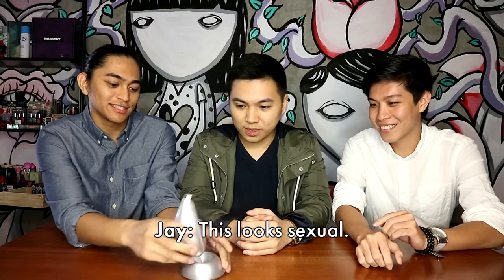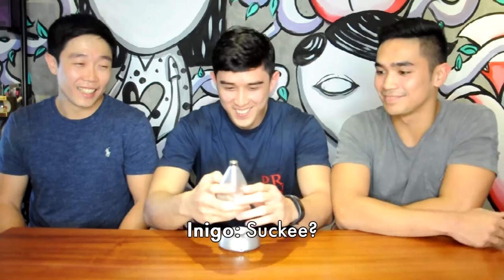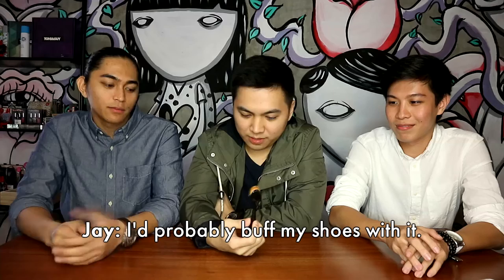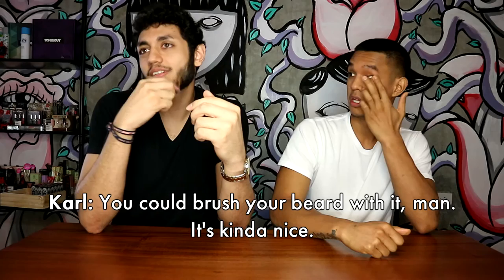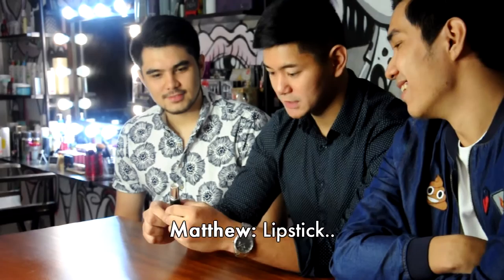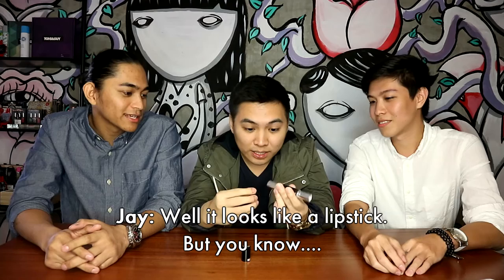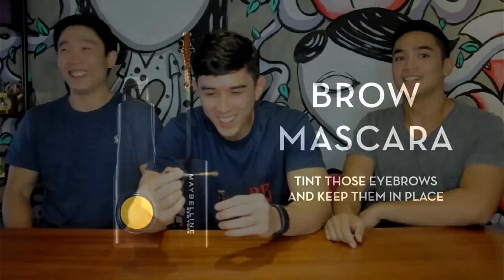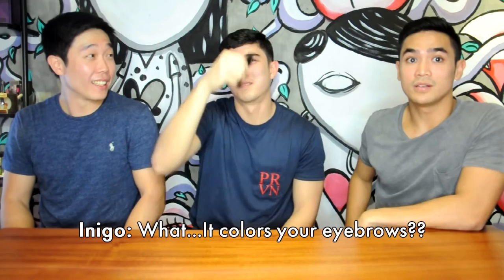Men Talk Beauty: Guys guess our favorite beauty tools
Ever wondered what will happen when guys are put to the ultimate beauty test? We feel ya, sister!

So, to make things a bit interesting around here, the Calyxta Crew brought in 11 gentlemen to find out what goes through their minds when faced off with some of the top products in the beauty world. Take a moment and have a quick laugh as these men TRY to talk beauty!

Thanks to these cute guys who gamely guessed the beauty tools in this video:

Karl Dehesa - PBA Player
Yousef Taha - Former PBA Player
Nico Yabut - DJ
Matthew Singson - Financial Advisor
Aljohn Robles - Student
Bryon So - Businessman
Marco Yulo - Crossfit Coach
Inigo Dulay - Crossfit Coach
Jay Dontato - Art Director
Nico Cortez - Visual Artist
Ervin Lugay - Architect

EXPLORE BEAUTY